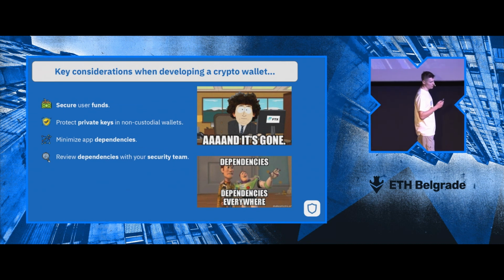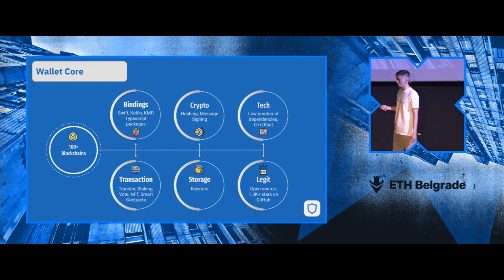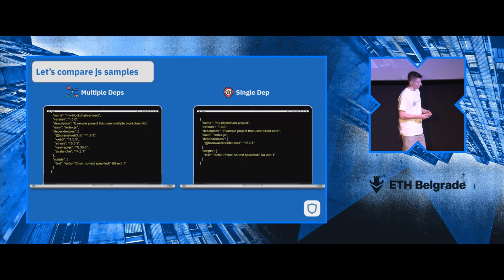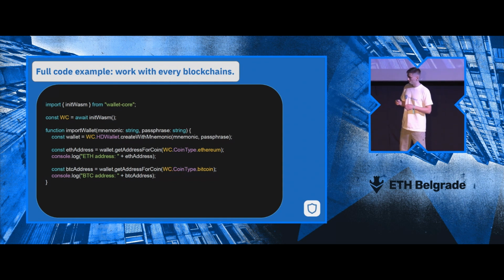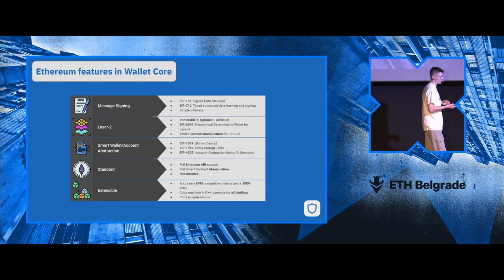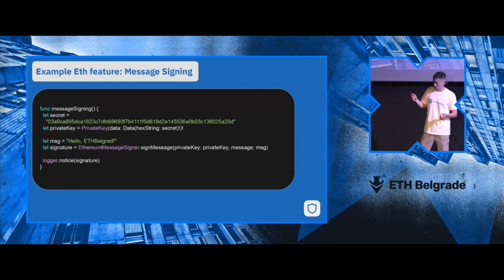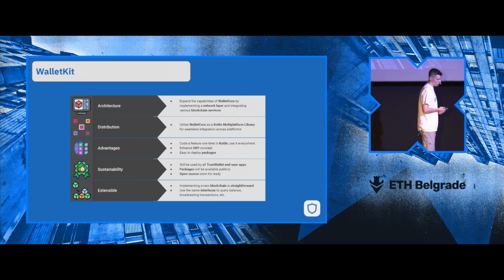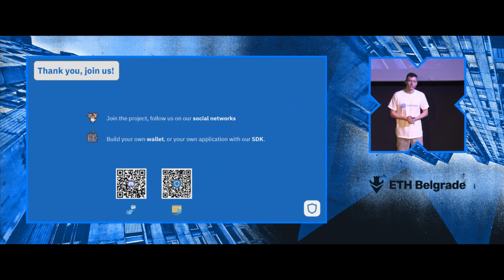Open source wallet for L1 & L2 implementors and wallet creators - Sergei Boiko | Trust Wallet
Wallet Core - An open source wallet for L1 & L2 implementors and wallet creators - Sergei Boiko - Binance, Trust Wallet